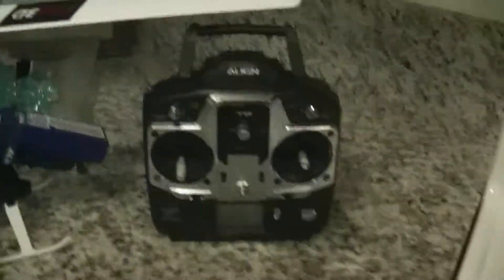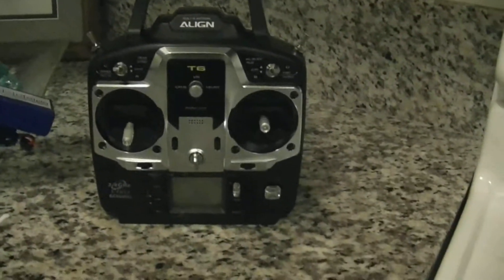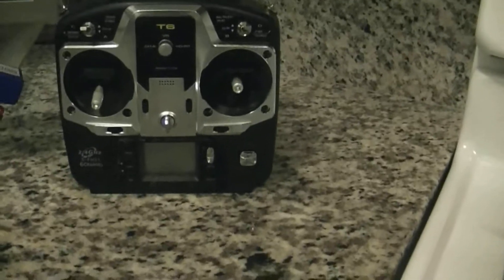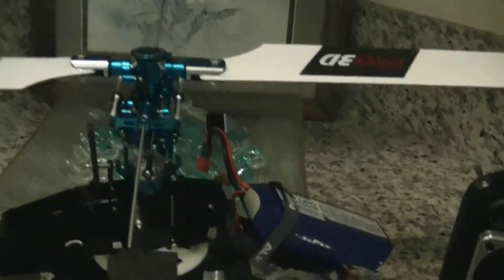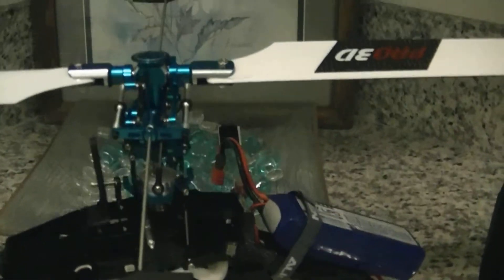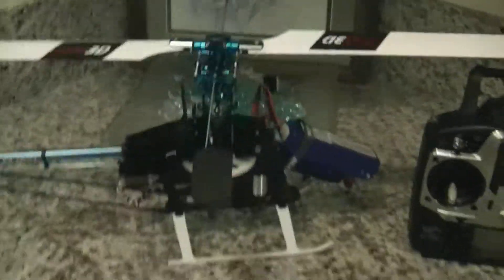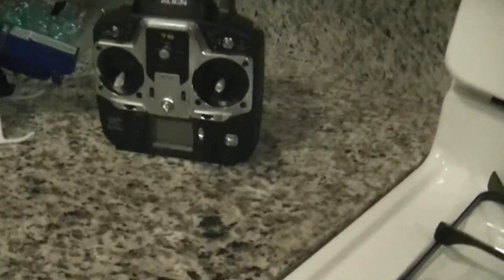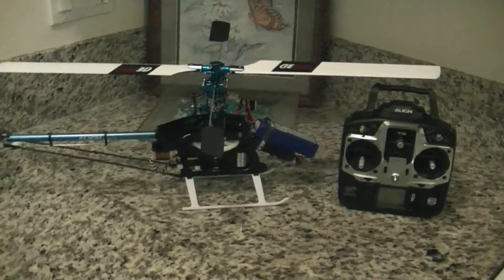new align ready to fly Trex 450 sport v2 after crash just cause its says RTF dont mean its rtf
the belt was super lose tail would not hold
the pinion on the main gear is barely touching so please have your checked before you fly still needs to be programmed to your liking